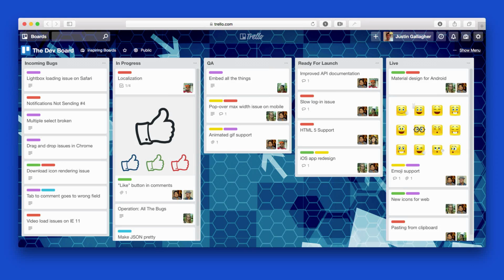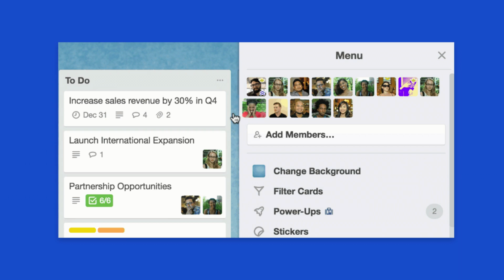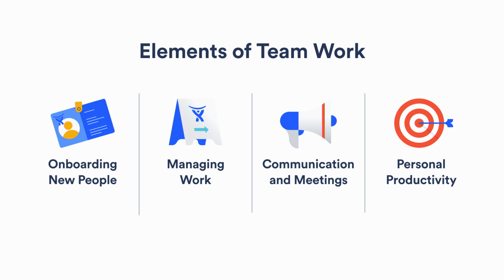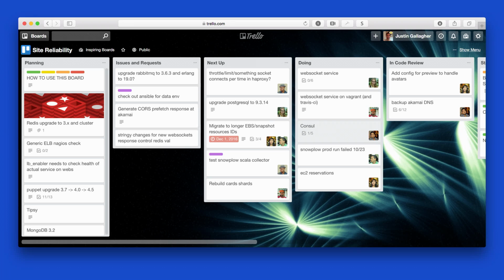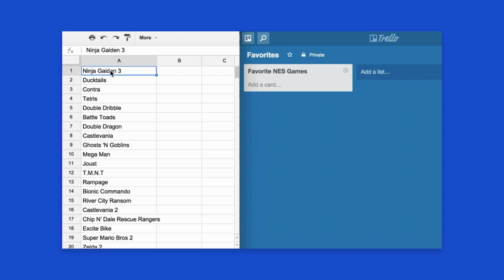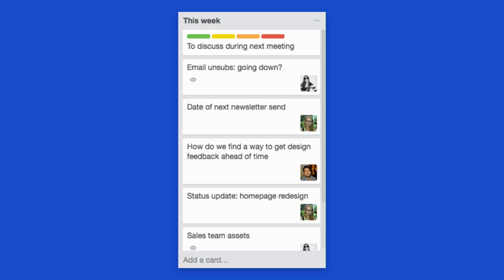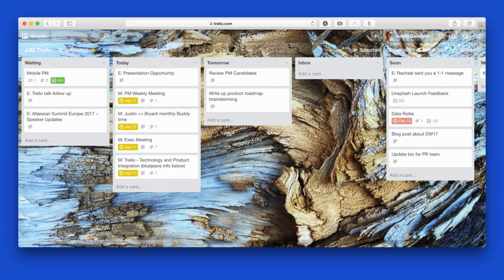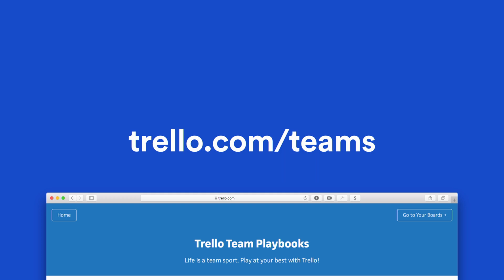Hello, Trello! An Insider's guide - Atlassian Summit Europe 2017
Justin Gallagher, Group Product Manager, Trello, Atlassian.

The newest addition to the Atlassian product lineup, Trello, was acquired in January, 2017. Trello is a visual collaboration tool that creates a shared perspective on any project. Trello’s boards, lists and cards enable you to organize and prioritize your personal and work life in a fun, flexible, and rewarding way. In this session, you’ll walk through numerous example boards to illustrate how you and your team can use Trello to get perspective, see how Trello works with other Atlassian products, and discover the tips and tricks that will help you become a Trello power user